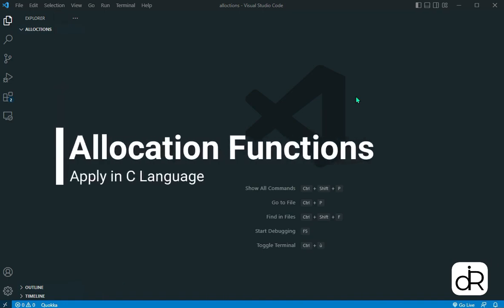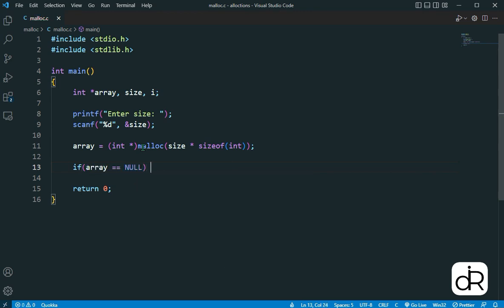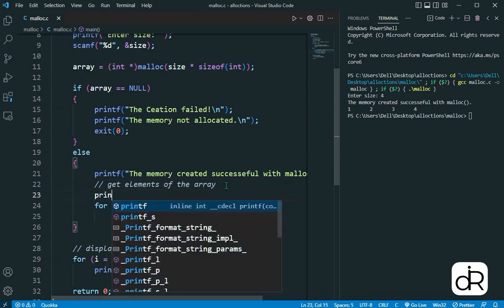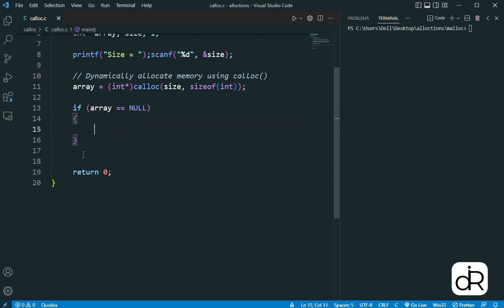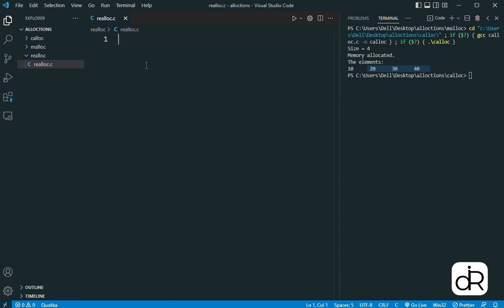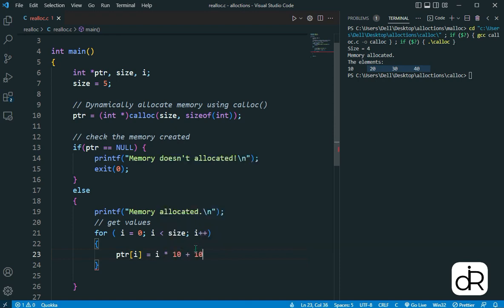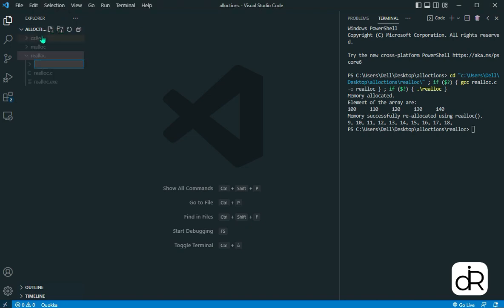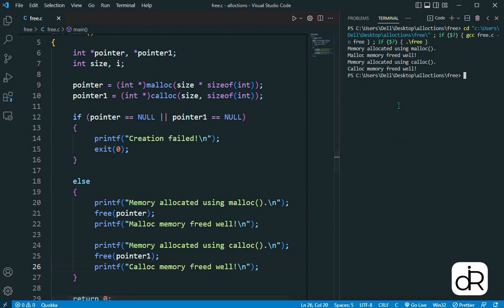Allocation functions in C language